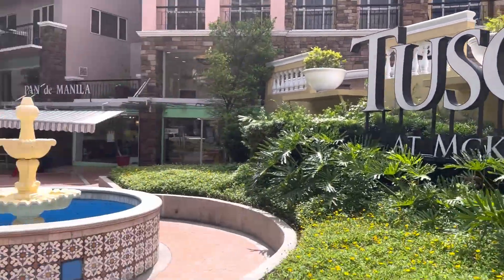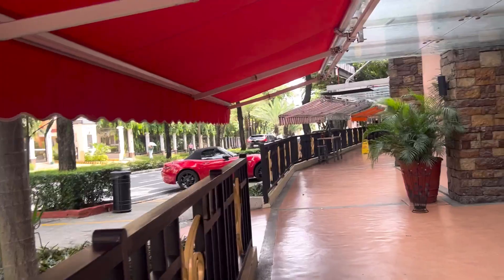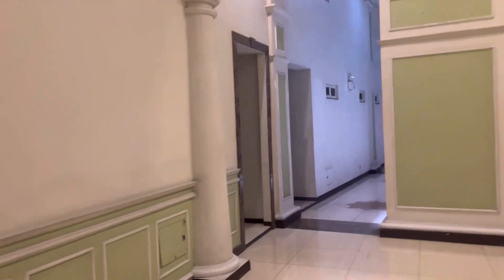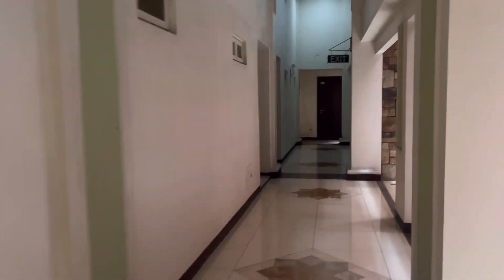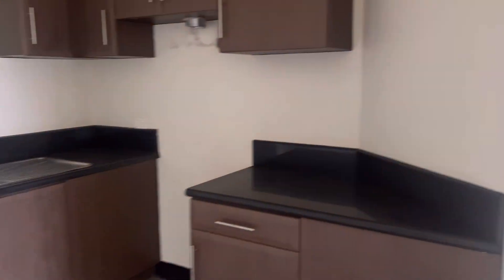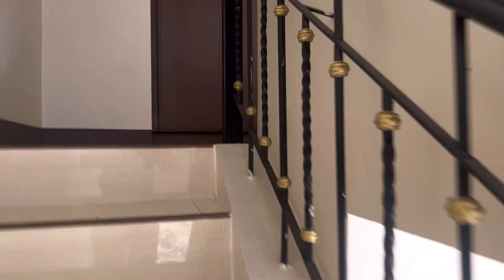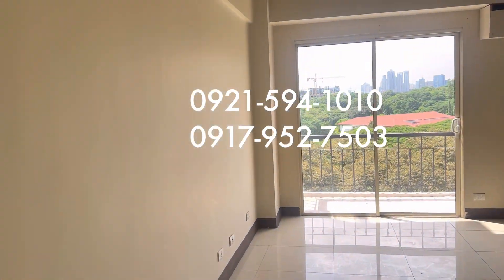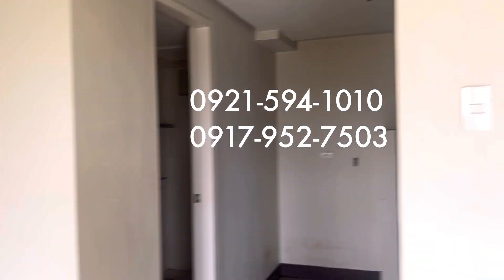Tuscany Condo Mckinley Hill 180K/sqm story time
Floor area (sqm) : 64.5
Selling Price (Php): 11,610,000.00

All offer is first come first serve basis and subject to management approval.

Terms of payment are CASH or at least 20% outright DP 80% bank financing.

Requirements: 2 valid IDs, income documents, signed Offer to Purchase forms, 5% of contract price in check as reservation fee.

*exclusive of applicable government taxes and fees 4-6% of the contract price.